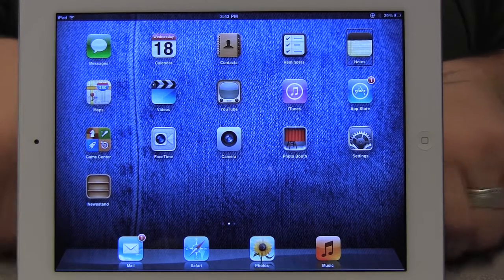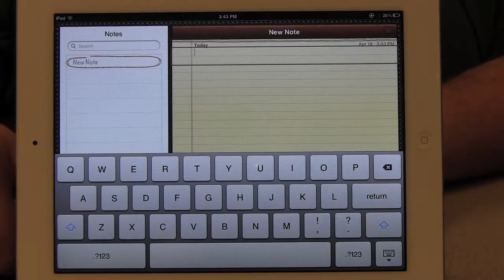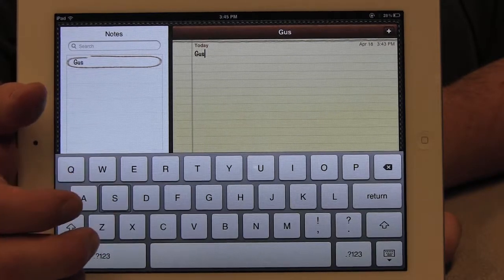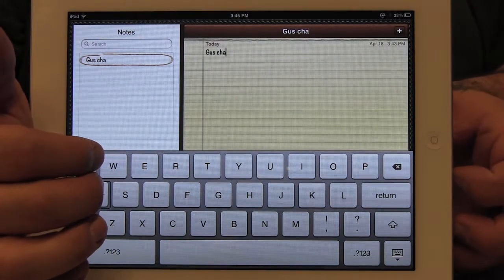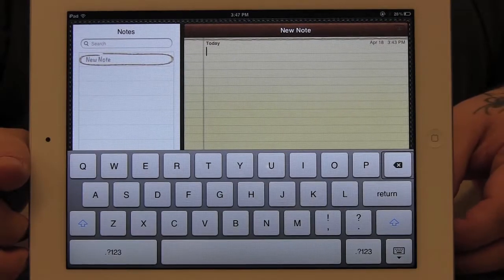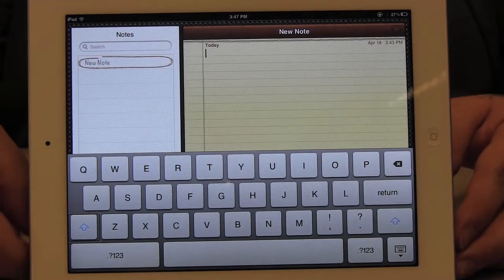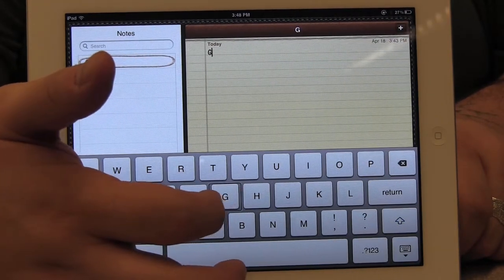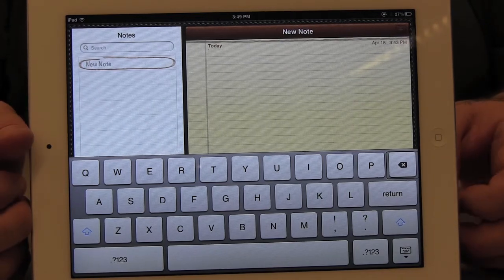Notes and typing mode on the IPad with VoiceOver